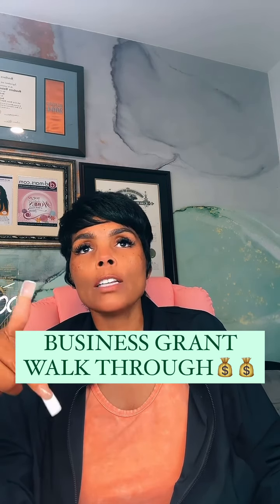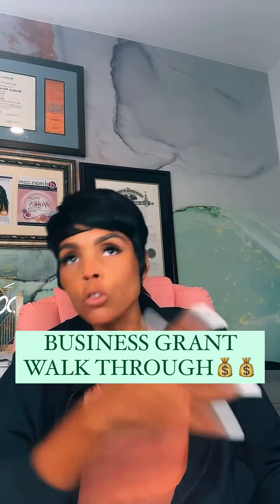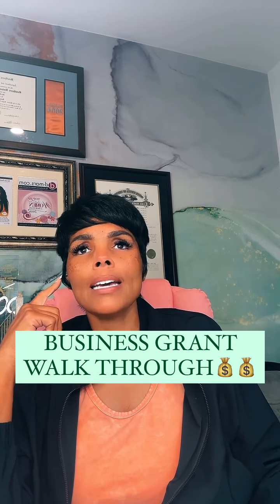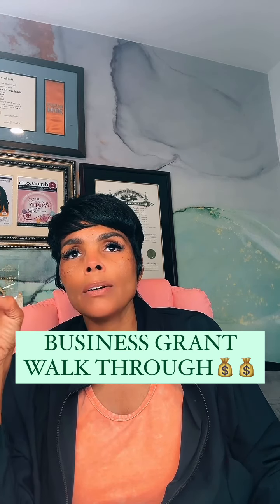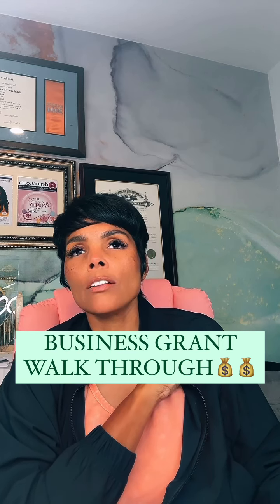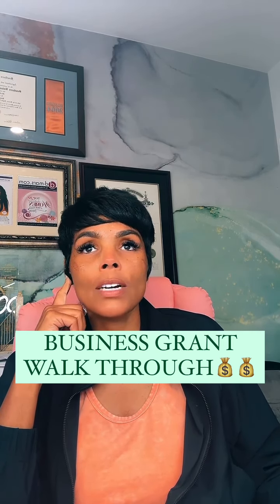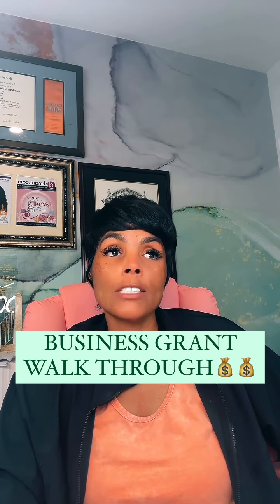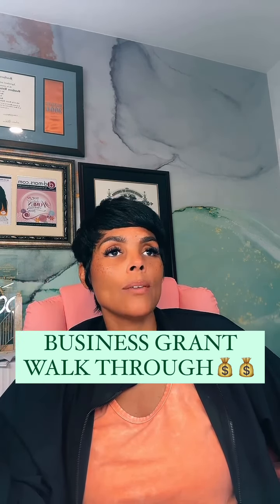Business Grant Walk Through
To win a business grant you need:

✅LLC
✅EIN
✅Business Bank account ( for funds to be deposited into)
✅Statement of Need (why you need then money)
✅Make you & your business “catch” the grant reviewers attention😉

The most important apart is THE STATEMENT OF NEED. You need ask for things that will help your business MAKE money, and paint your business is a positive light💥💥

In my Business Grant Bundle, I give you:

1️⃣Grant list of 900 business grants and the list is updated monthly. 💰Plus you have lifetime access to the grant list so every month you will know what business grants are available📅

2️⃣Grant templates

3️⃣Grant workbook to help you develop your statement of need so your business STANDS OUT!📕

4️⃣Access to my Private Grant Facebook Group where I share grant tips and training videos📱

5️⃣ Training videos that teach you how to apply for grants and what to ask for in a grant that makes your business stand out (statement of need)

Follow @joihunt_esq @joihunt_esq_official_backup @thefirm_creditbusiness